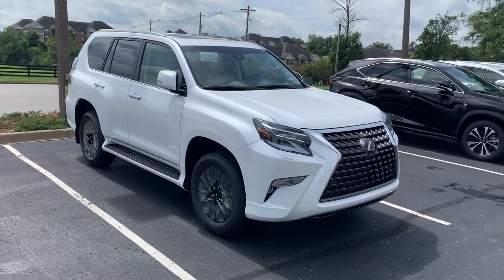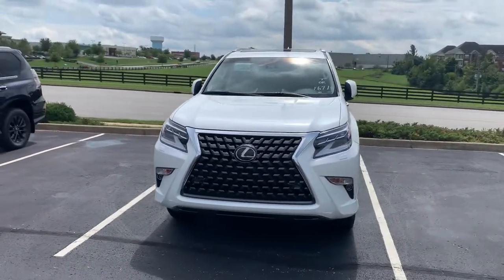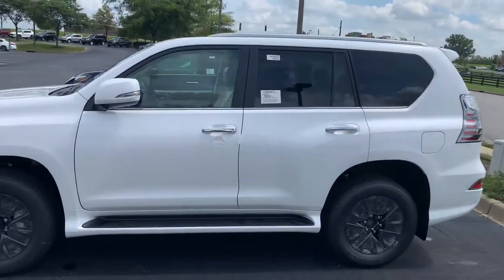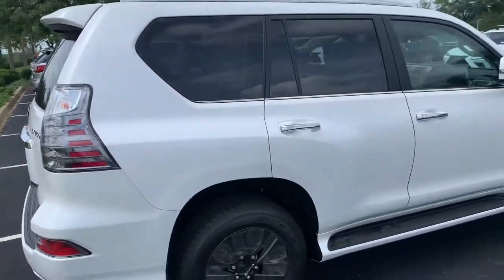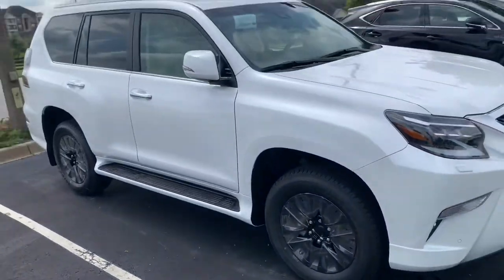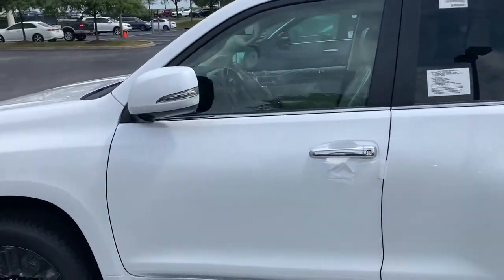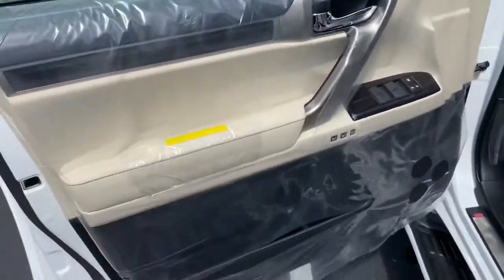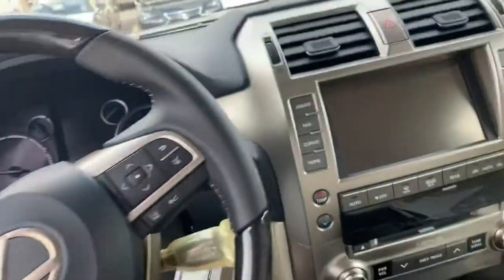2020 Lexus GX 460